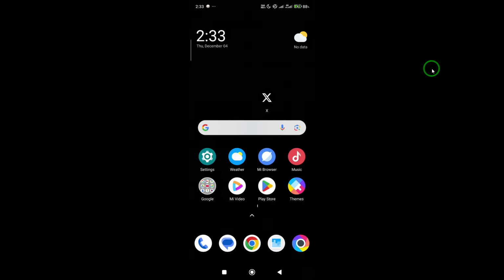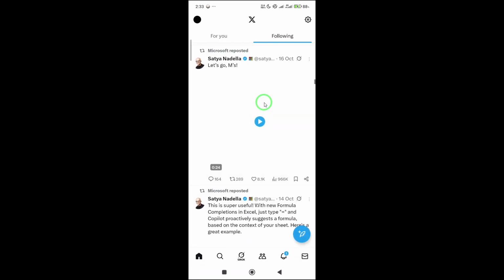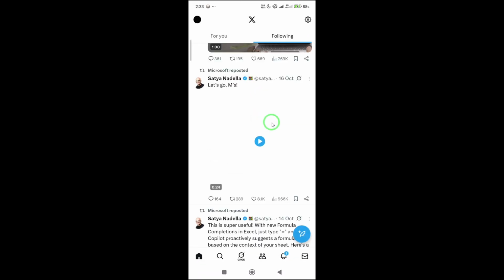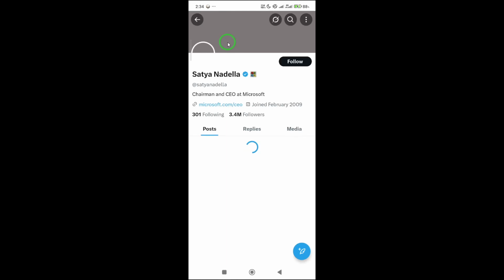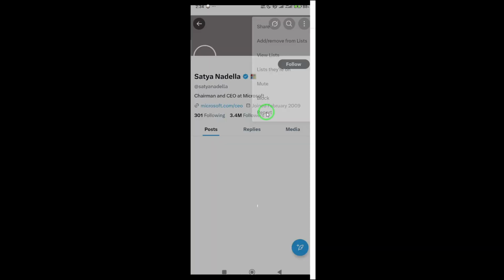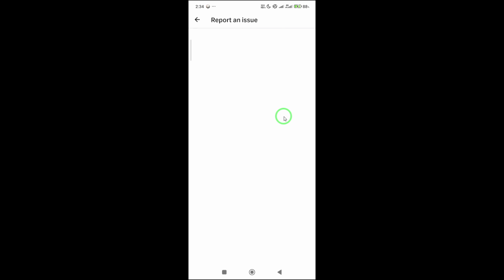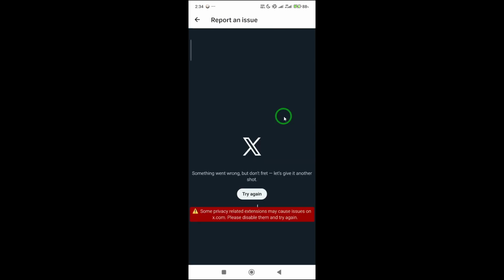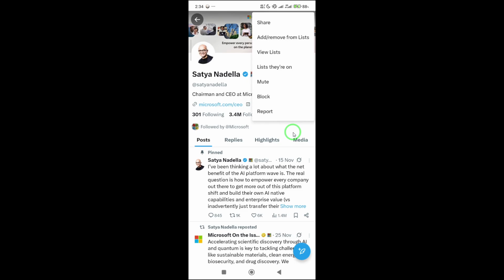How To Report Someone On X (Updated)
Learn how to report someone on X quickly and safely with this updated step-by-step guide. This video shows you exactly how to take action if an account violates the rules or makes you uncomfortable. Watch until the end to see each step clearly explained and shown on screen.

1. Open X App

2. Find the user you want to report

3. Tap on the three dots in the top-right corner

4. Select "Report" & choose the reason and tap Next

5. Choose the best match and tap Submit

6. Tap Done

Follow these steps to keep your X experience safe and respectful.-
Timeline:
00:00 Start
00:12 How to do it
01:05 End